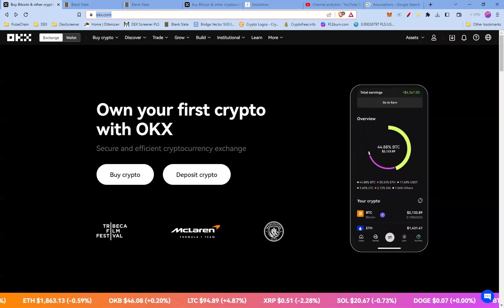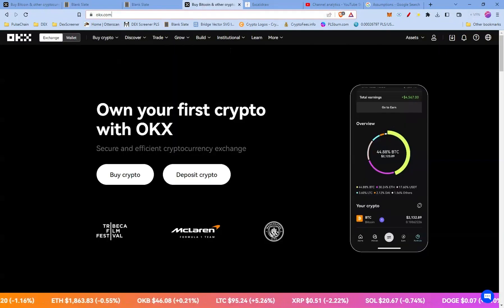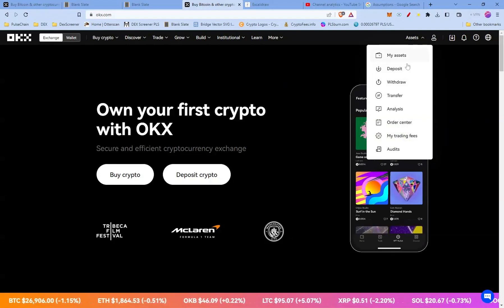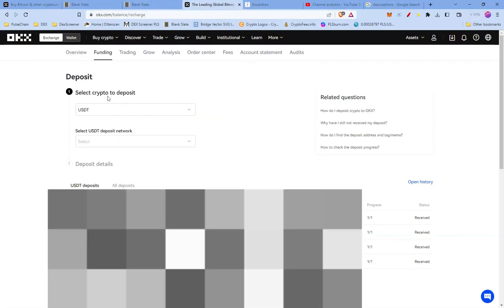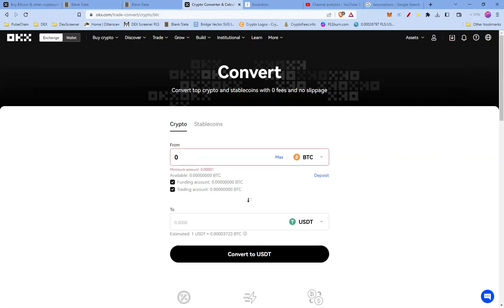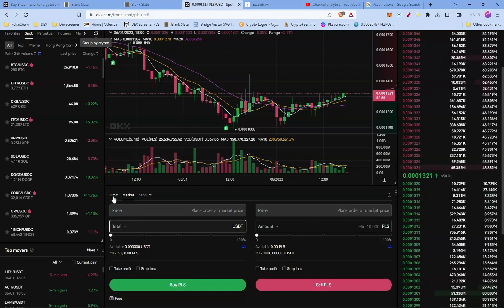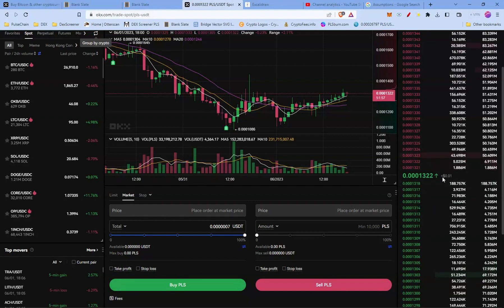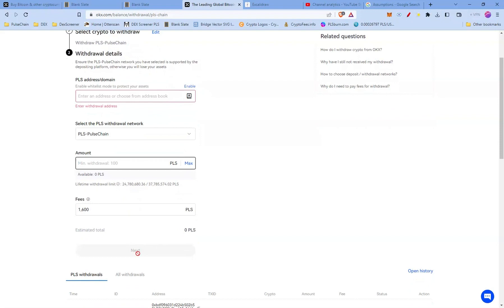How to buy pulse on OKX - Step-by-Step Guide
In this video, we will show you how to buy Pulse with OKX in a step-by-step guide. Pulse is a new cryptocurrency that has recently gained popularity in the crypto space, and OKX is a leading digital asset exchange. Follow these simple steps to purchase Pulse with OKX.

00:00 Intro
00:05 Assumptions
00:35 4 steps to buy Pulsechain on okx
01:06 1. Deposit Crypto/Buy USDT
02:55 2. Converting your Crypto to USDT
03:46 3. Buying PLS with USDT
05:30 PLS withdraw